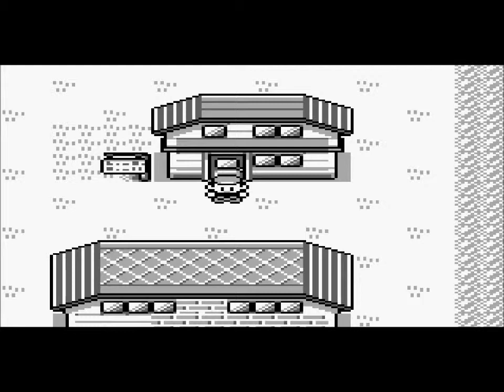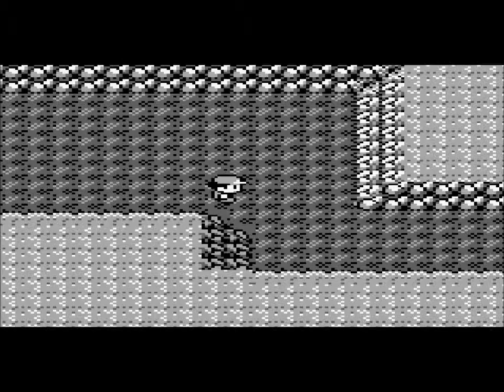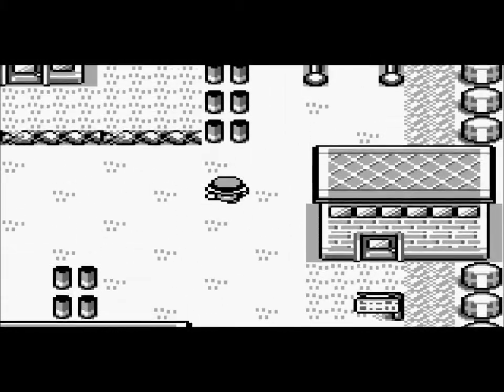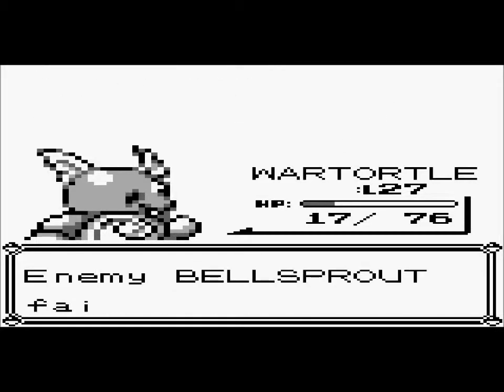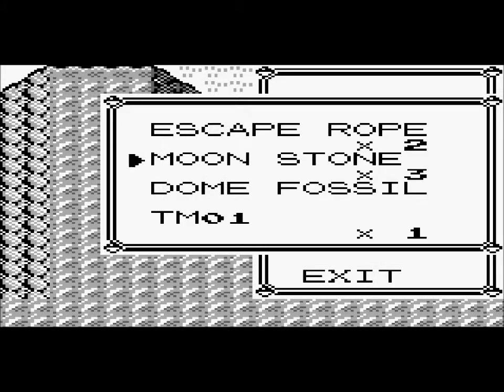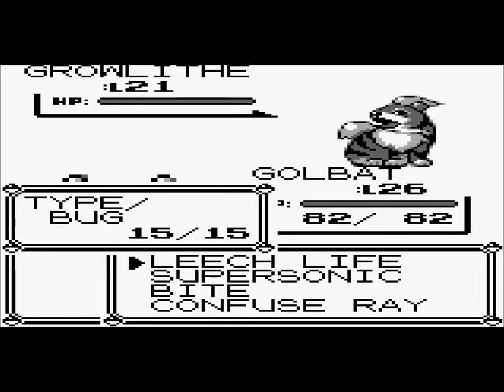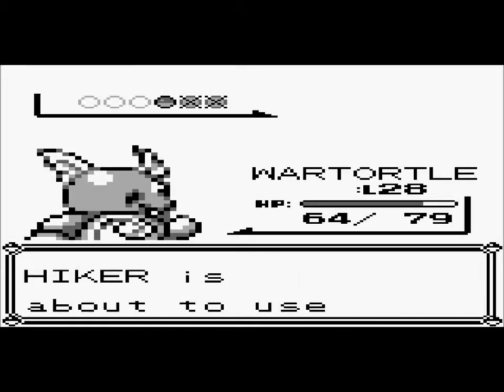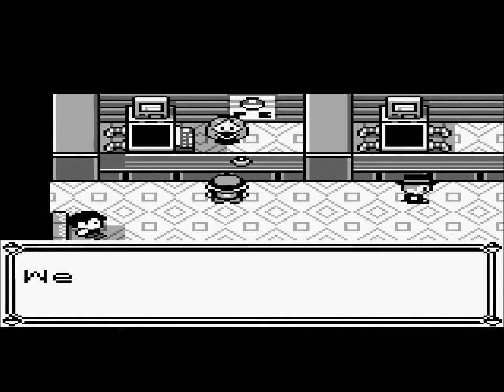Pokemon Blue Walkthrough Part 15: On the way to Rock Mountain!